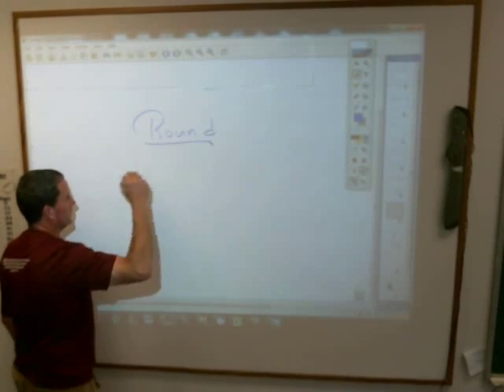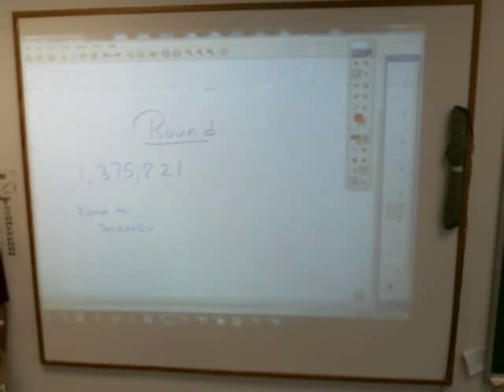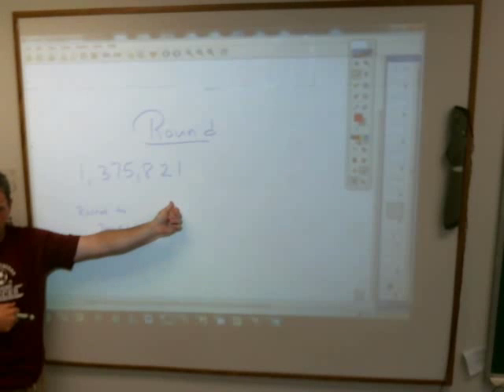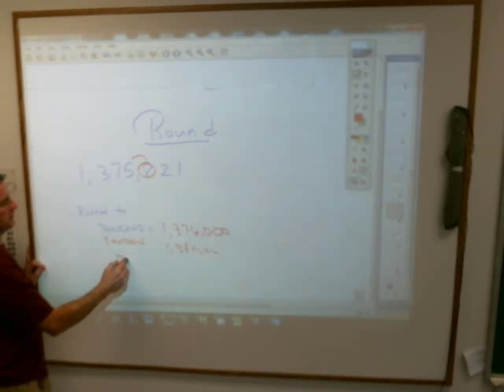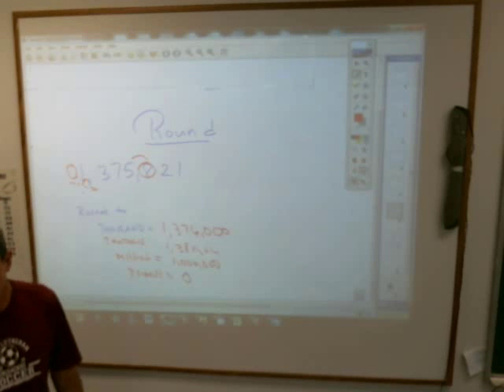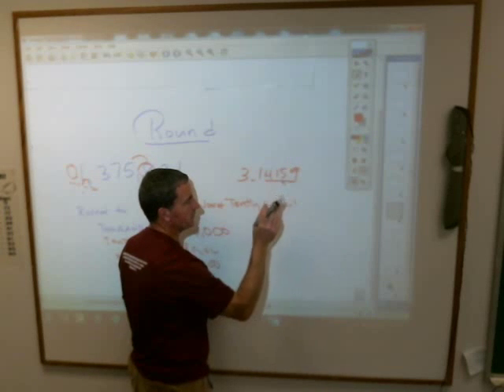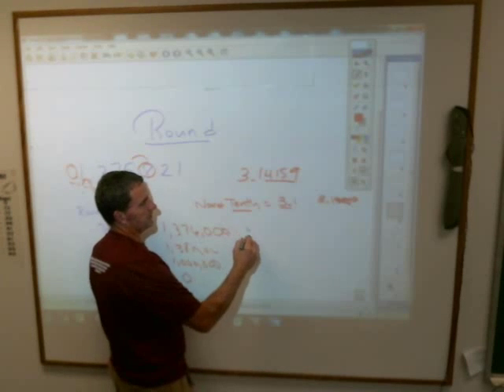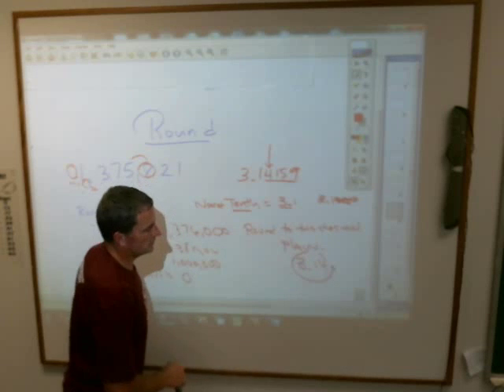7 Round Est 17